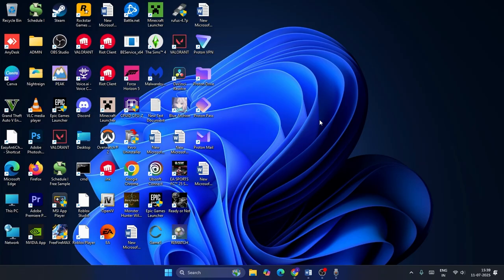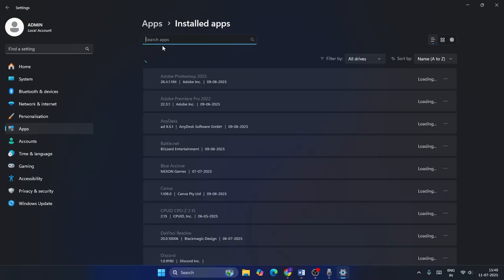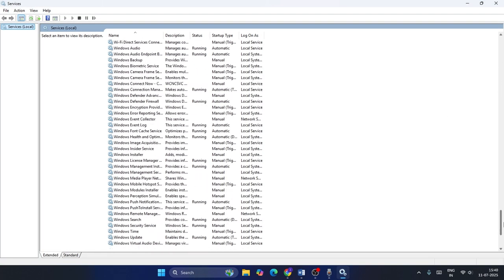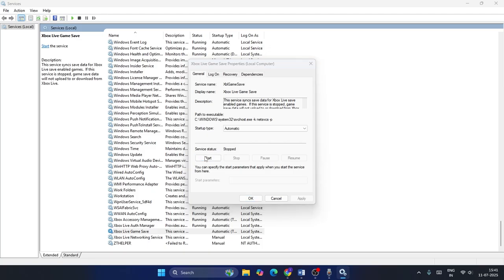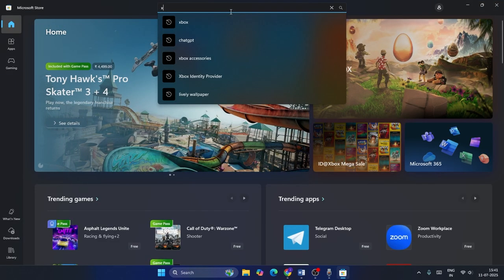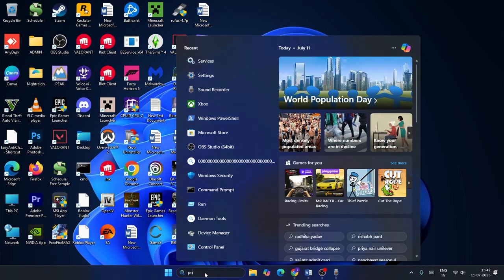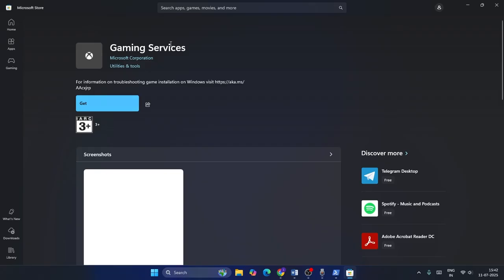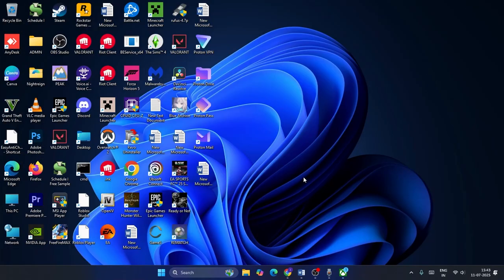How To Fix Xbox App Not Working/Opening on Windows 10/11 [2025]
Having trouble with the Xbox app not opening or working on Windows 10 or 11? This guide walks you through effective fixes—from resetting the app and clearing the Microsoft Store cache to repairing or reinstalling the Xbox app, updating system files, and configuring Gaming Services. Whether the app crashes, won’t load, or fails to connect, these troubleshooting steps will help you get it running smoothly again.

Cmd 2:
start ms-windows-store://pdp/?productid=9MWPM2CQNLHN